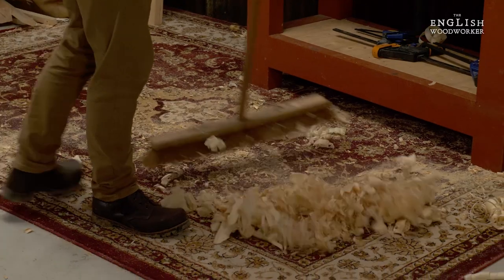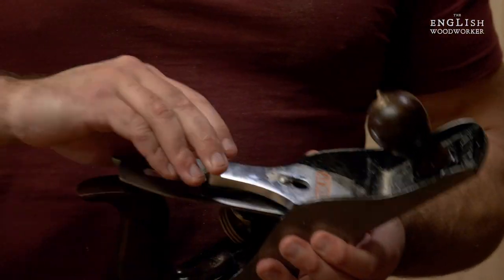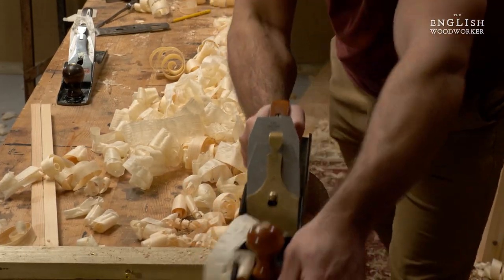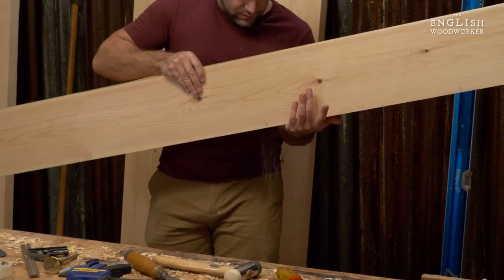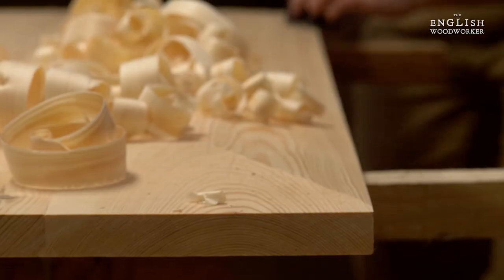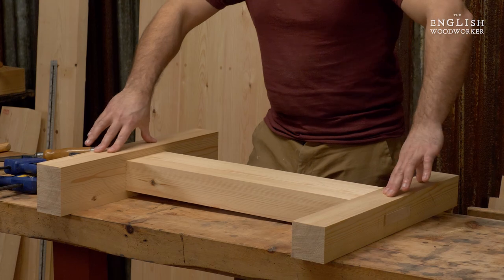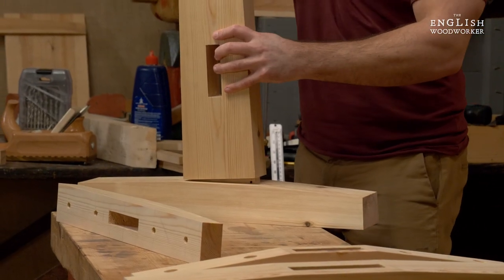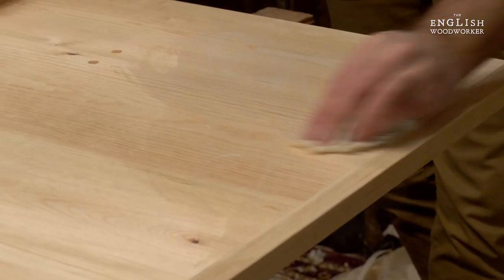Build a Trestle Table With Hand Tools - Project Intro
Our latest series is now complete as has been described as 'Our best videos yet!'

The full project is over 7 hours long divided in to ten videos with downloadable PDF plans.
Don't miss the introductory discount! ends soon -

We're building a trestle table step-by-step with nothing but a basic set of hand tools.
This project build provides is an in-depth education in to hand tool woodworking and provides a structured approach to techniques including face planing & edge jointing rough boards. As the build progresses we tackle mortice and tenons with extreme accuracy, including those that are going it to angled faces. There's much more alongside; making wooden nails, end caps, wedged joints and more.

Testimonies from the first two chapters:

"The first video in this series was the best hand tool stock prep video I have ever seen (and, I have seen many), and this video is the best hand tool edge jointing video I have ever seen (again, I’ve seen many). From an instructional point of view, these are by far your best videos yet. As a beginner who has really struggled with planing and edge jointing large boards, I really appreciate these videos. Thank you, Robert" - Robert A

"Richard, having watched all of your videos, this is another take on prepping that is just top notch. Each and every video has given us varied approaches to the work and it teaches us to confront things in a way that is proper to the project at hand. What a great resource! Thanks to you and Helen for putting out such excellent quality with both the woodworking and the filming. I am also taken with the music from your videos. . . totally appropriate. Lots of fun!" - Rob H

"Richard, I have been edge jointing for 40+ years and this is one of the best expositions of the art. I particularly liked the fact that you hollow the centre of the boards and then get the ends sorted – I have chased my tail for many years…. thanks again!" - Michael C

"Hi Richard and Helen, just wanted to say I’ve seen all of your previous videos, and I agree with the some of the other commenters that these are your best videos yet. This episode in particular I thought was terrific from an instructional standpoint, and its great to see an episode devoted to edge jointing. Very entertaining to watch. Thank you!" - Ben M

The project is provided for a small one time fee that gives lifetime access, for downloading or streaming the videos + PDF plans.